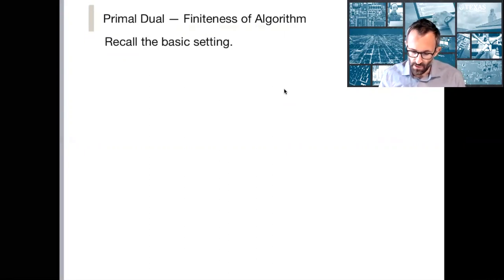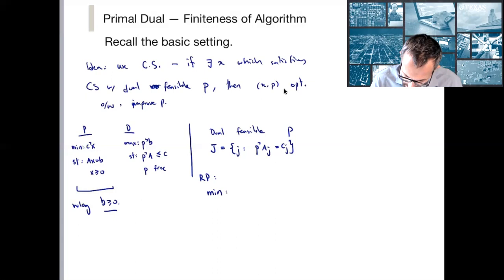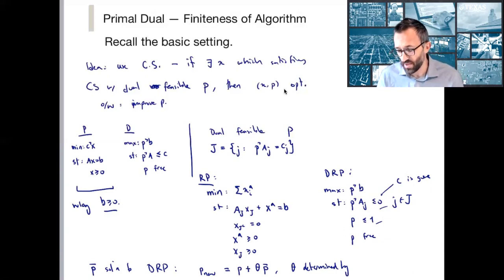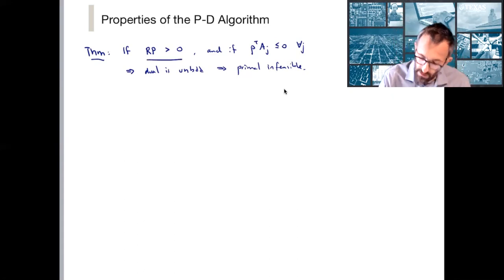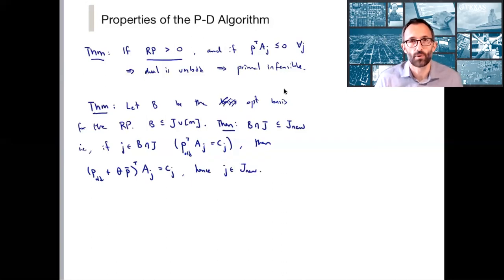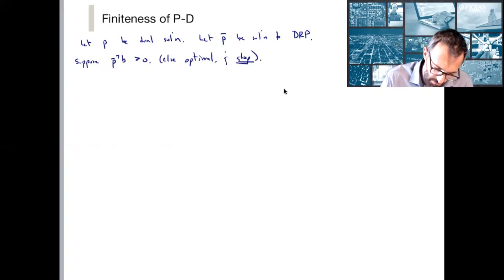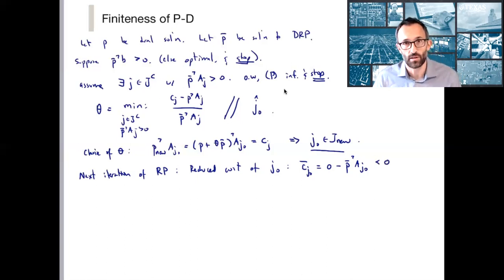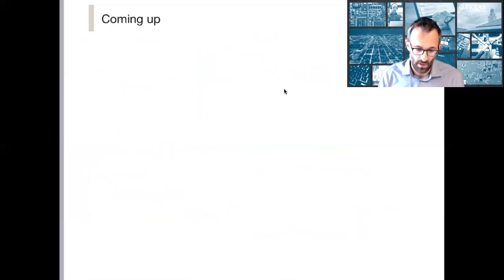3.5 The Primal Dual Framework, Part II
This is the second of two lectures on the Primal Dual framework, and "combinatorializing" either the RHS or the Cost function. We will be using these ideas in later parts of the course.

The material here is largely taken from Papadimitriou and Steiglitz.